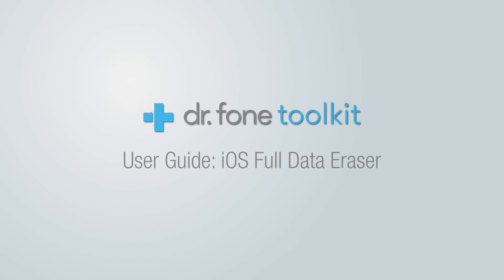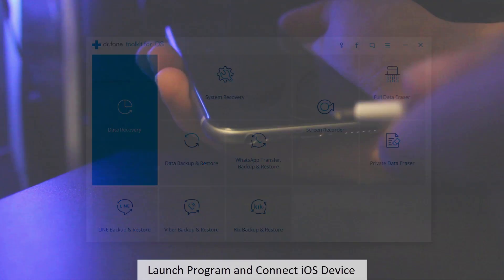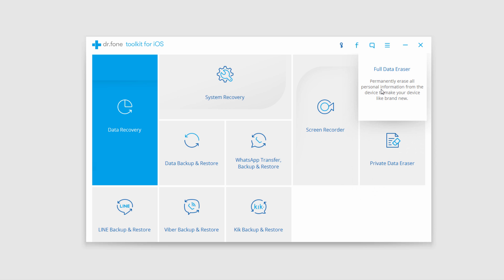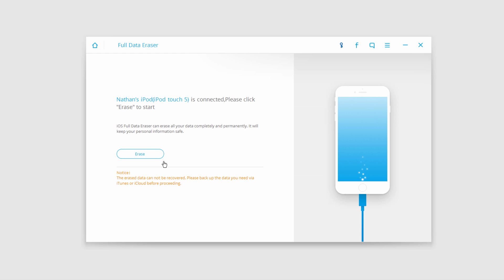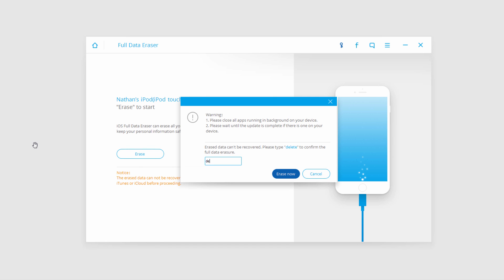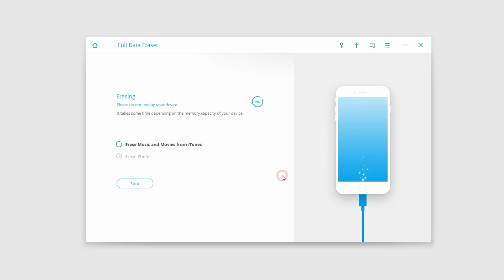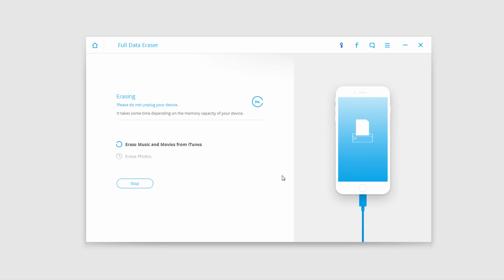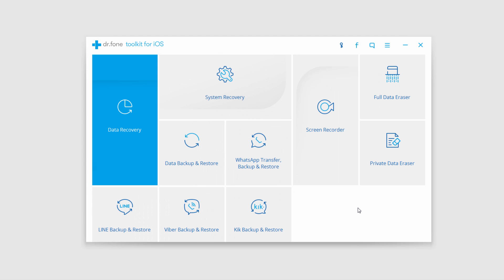iOS Full Data Eraser - Wipe iPhone Completely & Permanently | Wondershare Dr.Fone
This "iOS Full Data Eraser" feature makes you know that you need to wipe your iPhone before you sell or return it to others. The old device rememebers all your privacy.

Just 3 steps to delete all data from Your device, connect your device to computer, choose this feature, after Wondershare Dr.Fone detects your device, click on the "Erase" button to begin erasing your iPhone permanently. Enter "delete" to confirm your operation when you are ready. That's all.